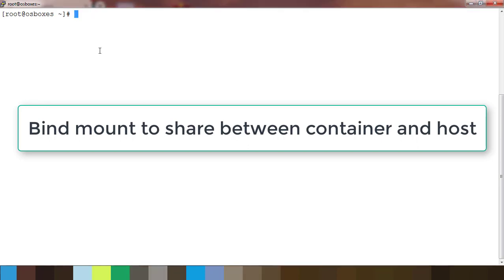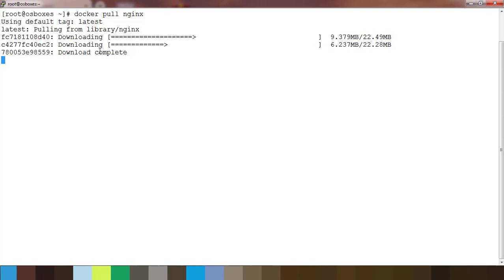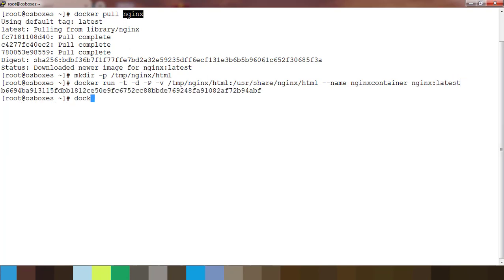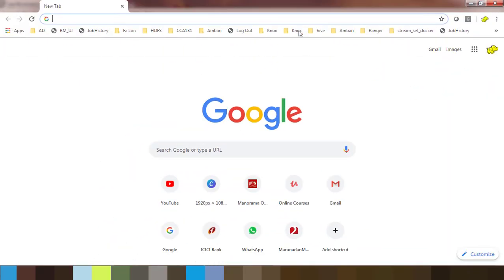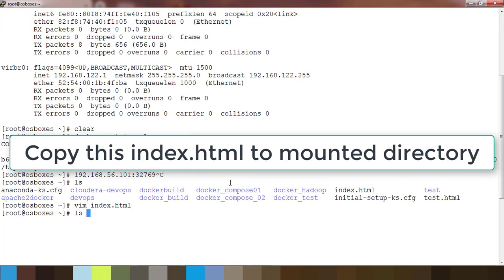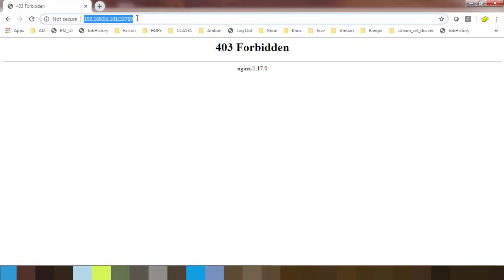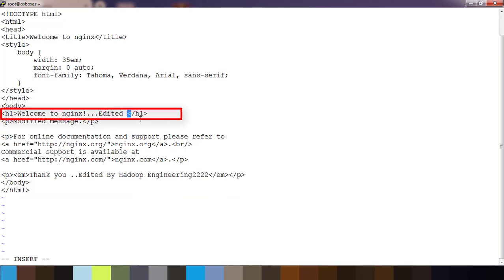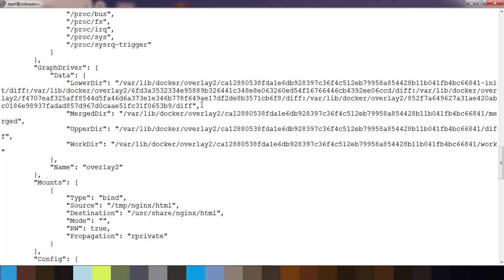Docker bind mount | Sharing data between host and Container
This video will explain about docker bind mount which is used to share data between container and host .